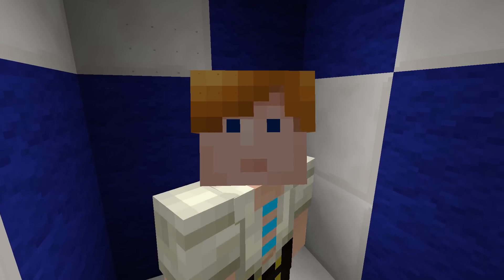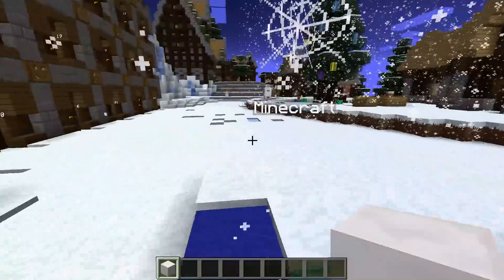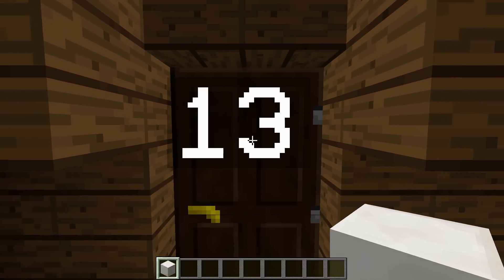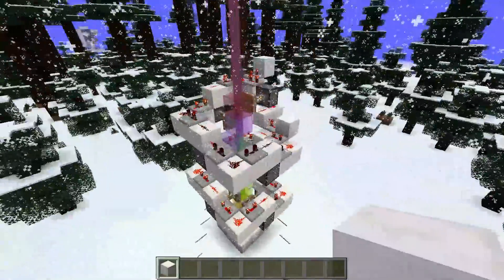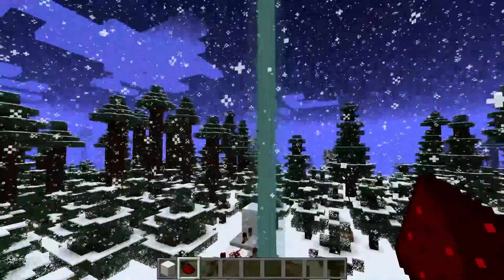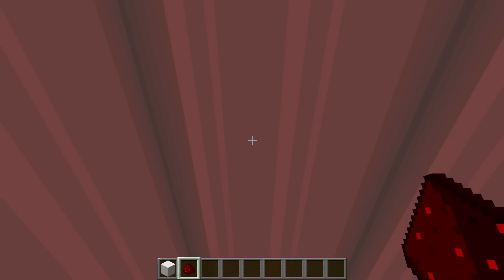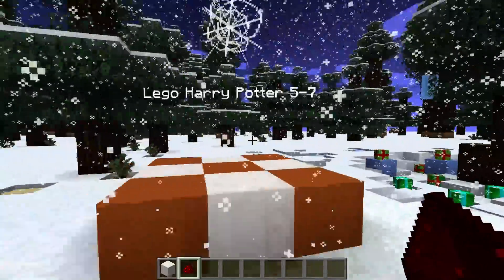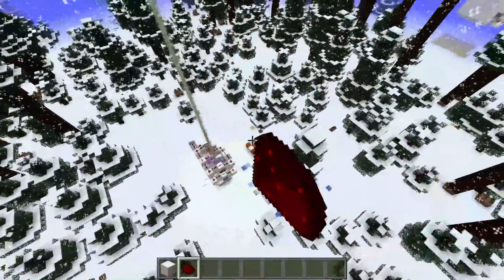Redstone Advent Calendar [Dec. 13th] New Redstone Creation and everyday a Giveaway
Today we will open another Window of the Advent Calendar and find a Redstone Creation and a price on the other side!

If you would like to get this game just leave a comment about the Redstone creation.
I will pick a random comment out of these and send you a youtube private message the day or two after in case you won.
Also you can win Minecraft! I will giveaway Minecraft on christmas to one comment from the COMPLETE calendar series!

Good luck, have a great christmas time and keep redstoning!

Do you have questions or need help?
Skype: youtube.szpeddy

I am currently playing in:
Minecraft 1.7.2 , Minecraft 1.7.4 , Minecraft 1.7.10 , Minecraft 1.8 , Minecraft 1.8.1